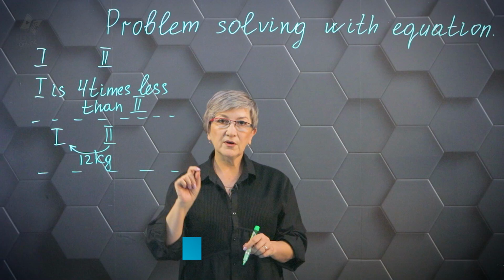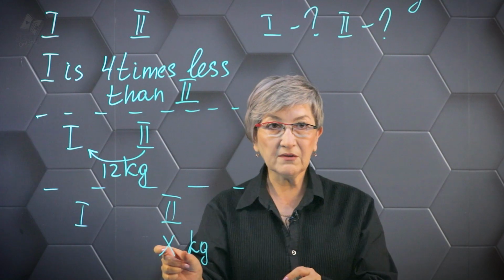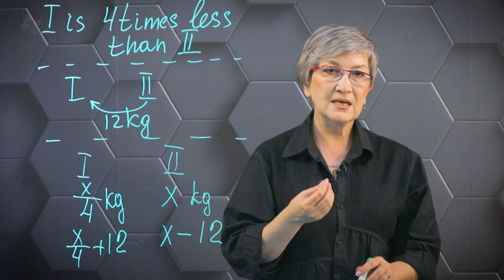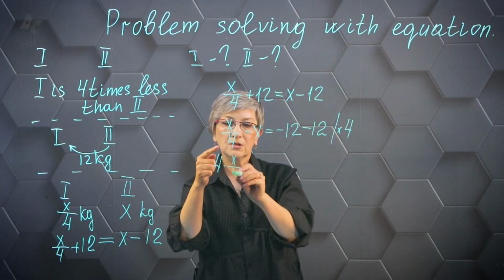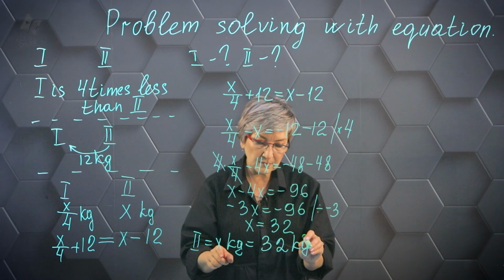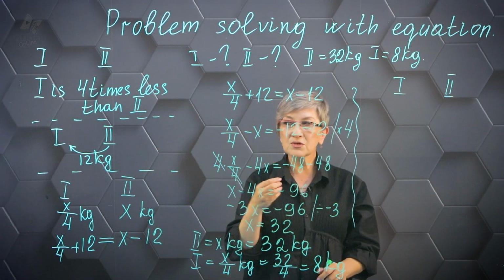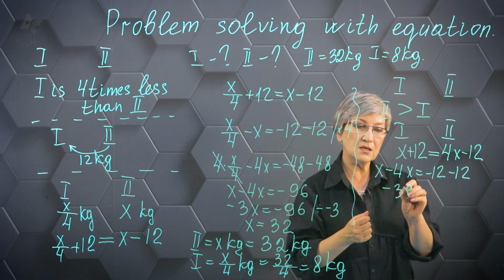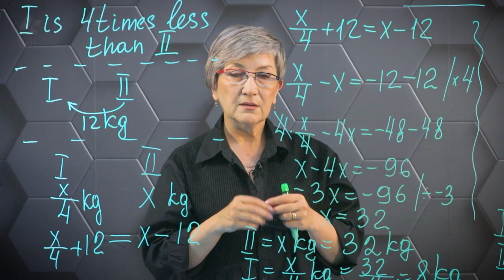Problem solving with equation. Part 1.